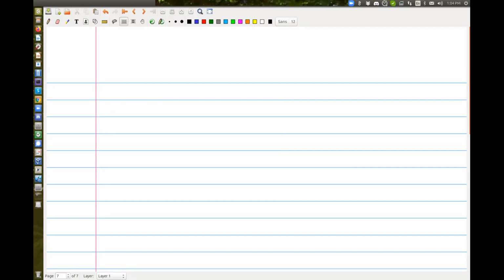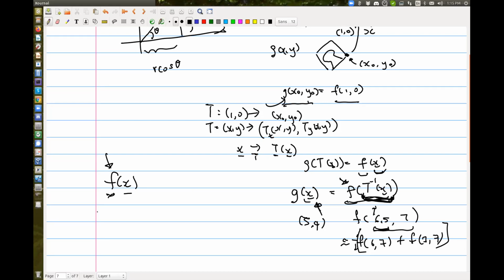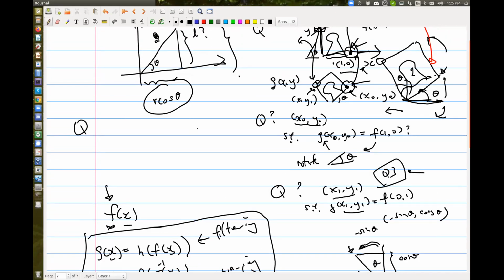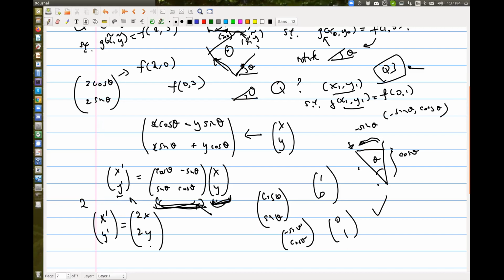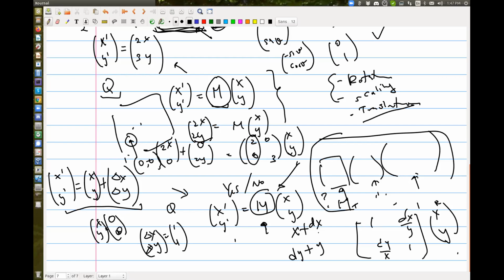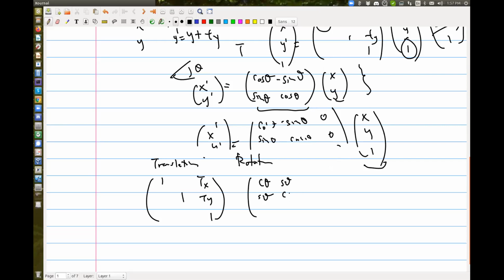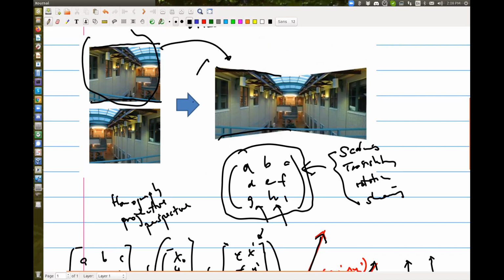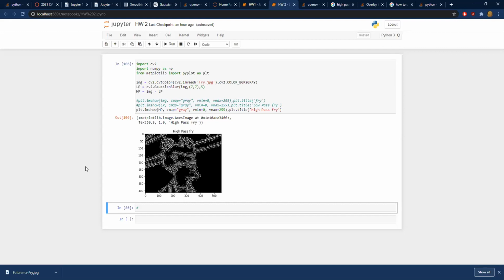10 - Image warping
Overview:

4:01 - Image warping
4:40 - Motivation of image warping
6:00 - Review of trigonometry
8:07 - Introduction to image rotation
12:00 - Image warping in general
14:20 - Difference between image warping and image filtering
25:00 - Transform for image rotation
36:00 - Transform for scaling
39:40 - Transform for translation
48:57 - Homogeneous coordinate
52:50 - Transform matrices in homogeneous coordinate
1:00:30 - Affine transformation is closed
1:02:30 - Affine transformation preserves parallel lines
1:07:30 - Homography
1:13:00 - Summary of image transformations